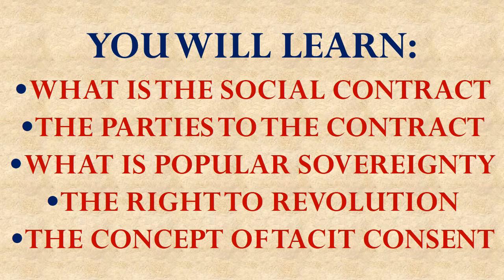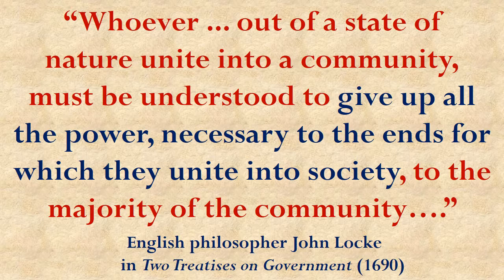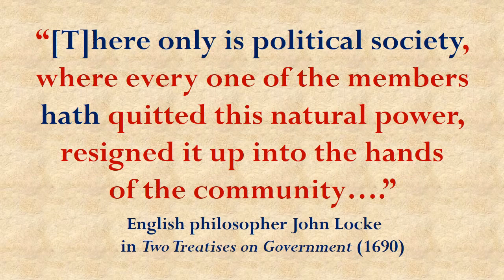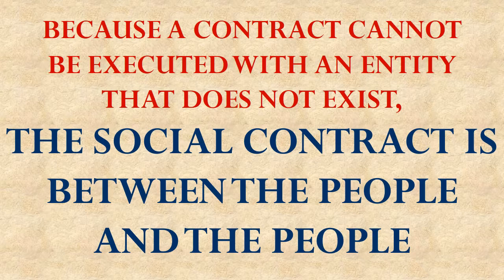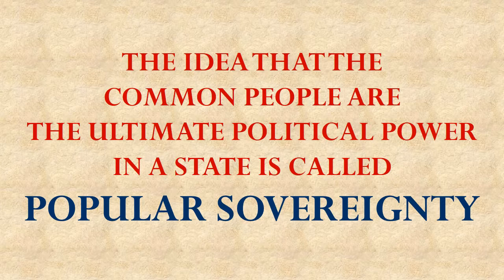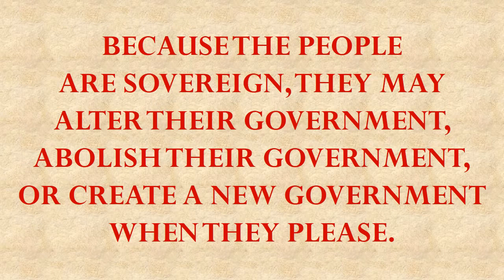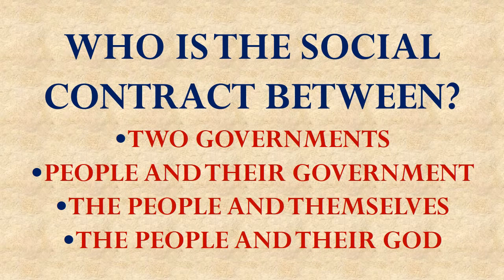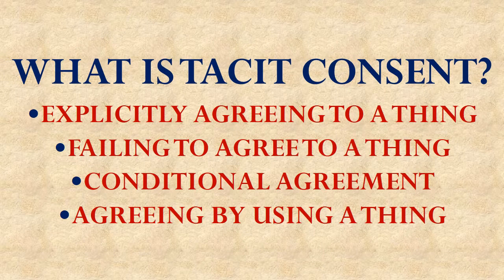POLS 1101 Amer Gov't Unit 01 Lesson 05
Wiregrass POLS 1101 American Government
Unit 01 Lesson 05 The Social Contract